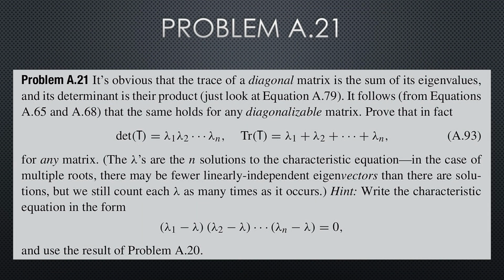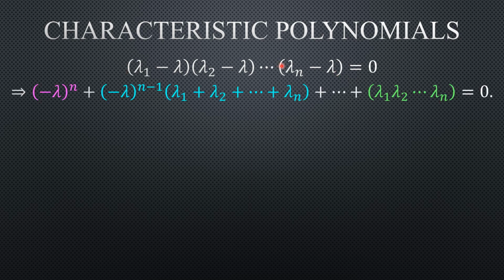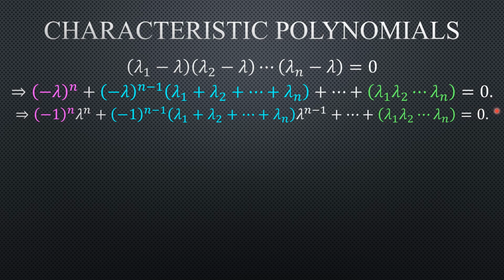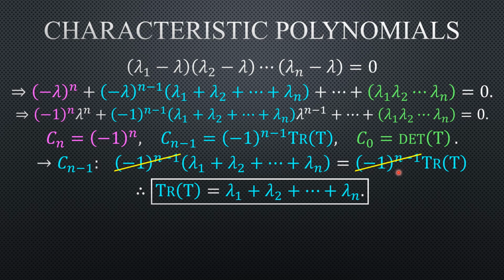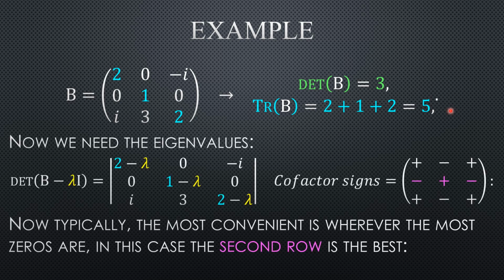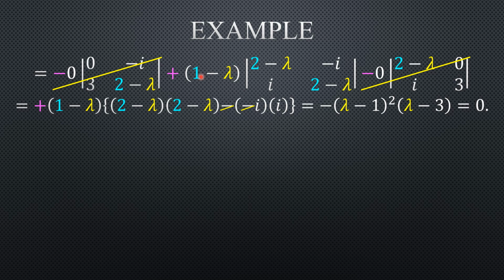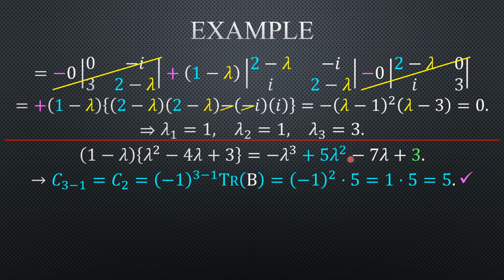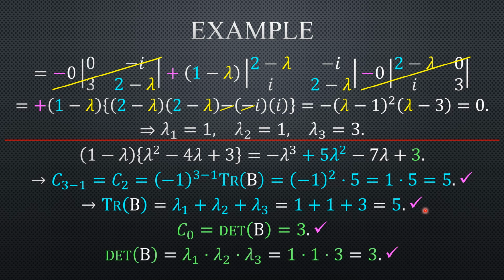Problem A.21 - Eigenvalue Symphony ⇢ Orchestrating Traces and Determinants: Intro to QM Appendix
Embark on an illuminating exploration of linear algebra's fundamental concepts. This problem peers into the intricate relationships between eigenvalues, traces, and determinants, revealing the hidden mathematical structure within matrices. We elucidate these complex ideas through a concrete 3x3 matrix example, demonstrating how to derive eigenvalues from the characteristic equation and verifying two crucial properties: the trace as the sum of eigenvalues and the determinant as their product. By examining the expansion of the characteristic polynomial, we showcase how coefficients relate to matrix properties, providing a deeper understanding of linear transformations.

• 𝙿𝚛𝚘𝚋𝚕𝚎𝚖 𝙱𝚛𝚎𝚊𝚔𝚍𝚘𝚠𝚗 𝚃𝚒𝚖𝚎 𝚂𝚝𝚊𝚖𝚙𝚜:
00:00 - Intro & Background.
00:14 - Problem Statement.
01:15 - Proof.
04:51 - Example.
09:57 - Concluding Remarks.